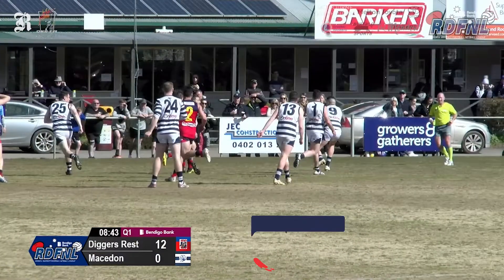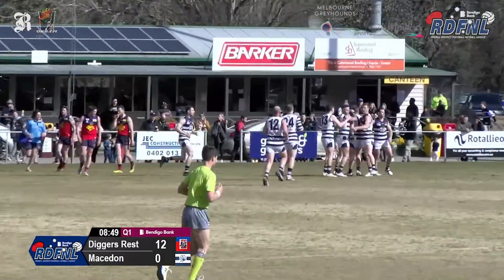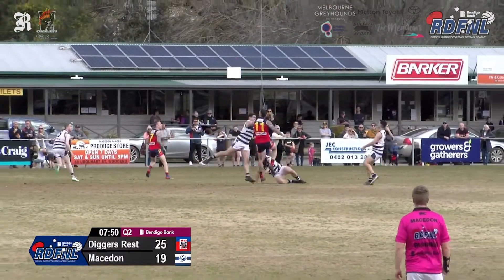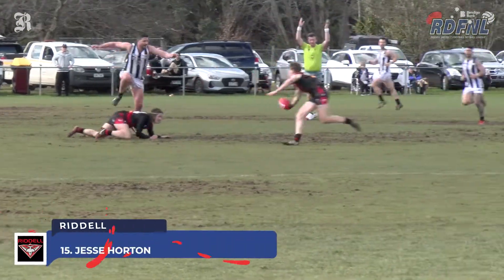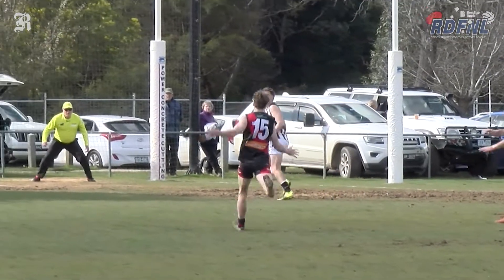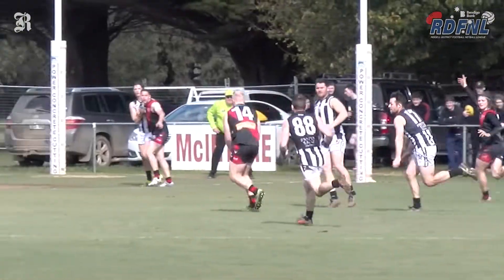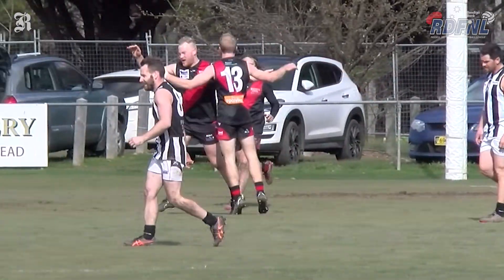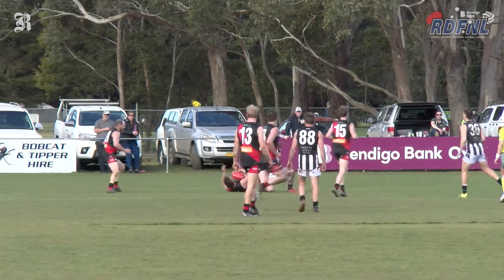RDFNL Finals Week 2 Top 5 Plays